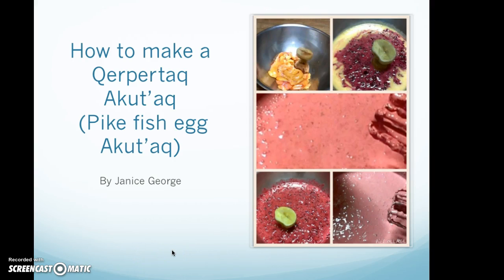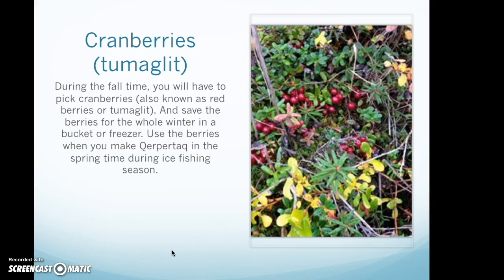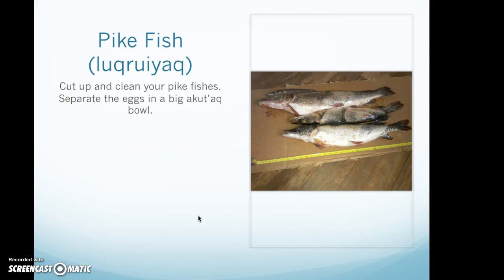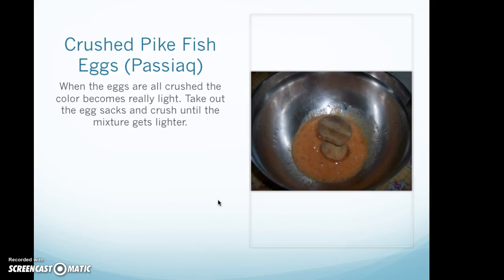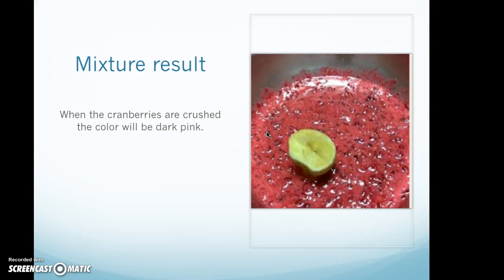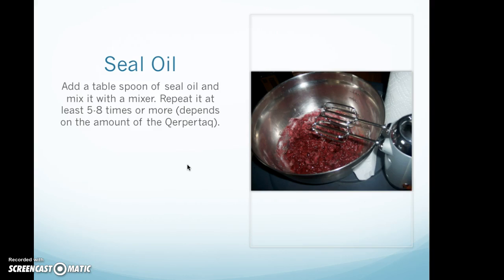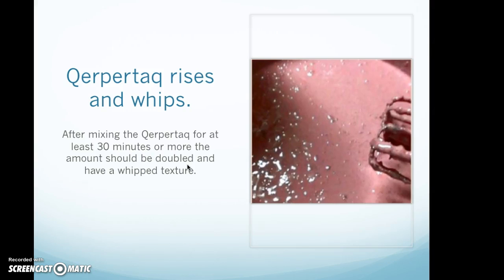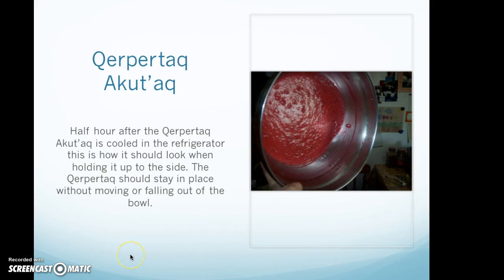How to make qerpertaq.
A video on how to make a traditional qerpertaq akutaq, also known as passiaq.